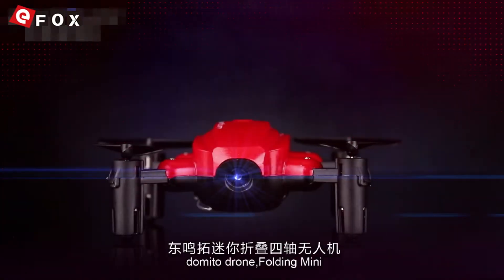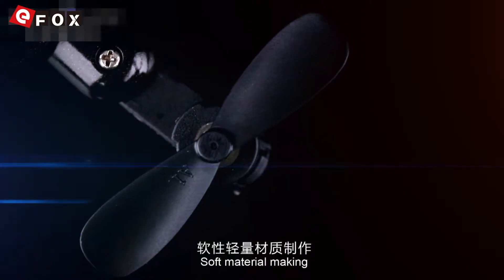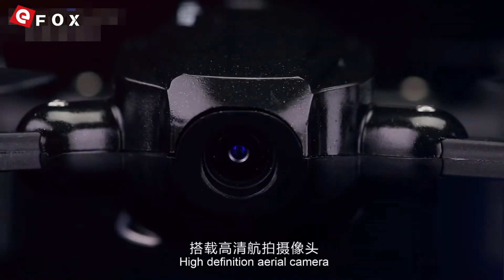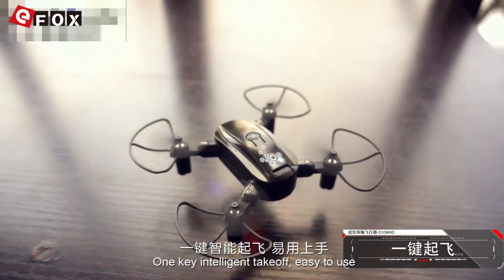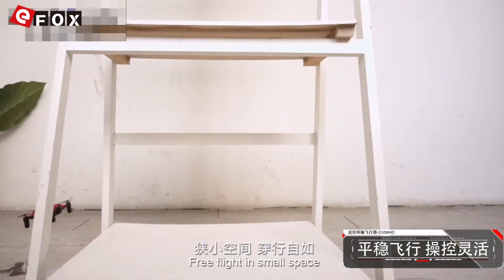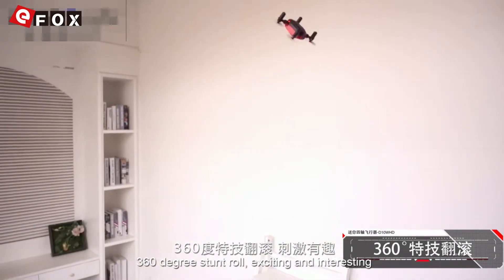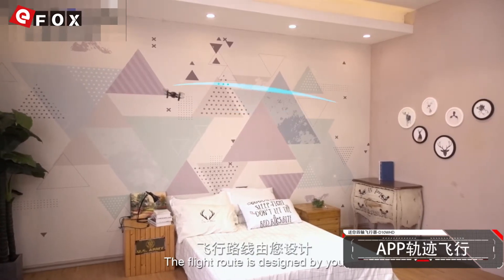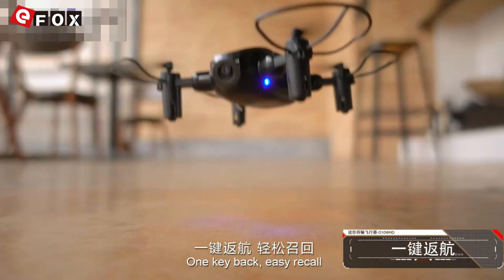Foldable Drone Demo